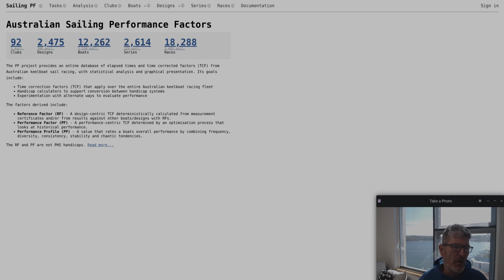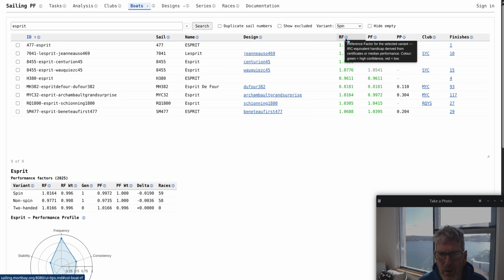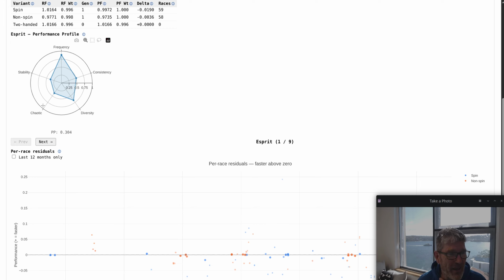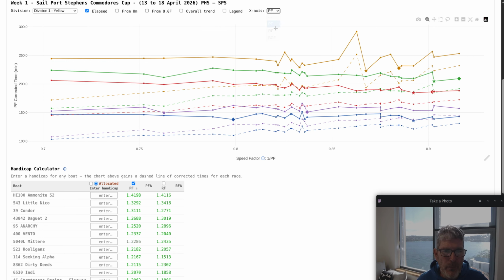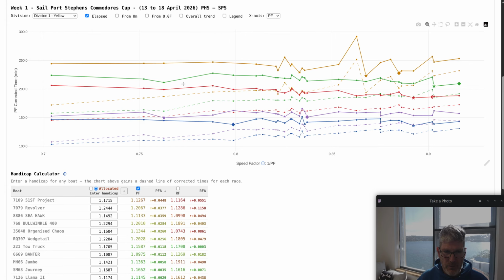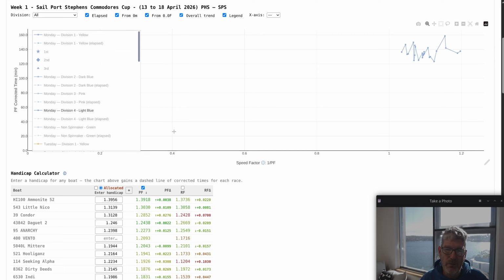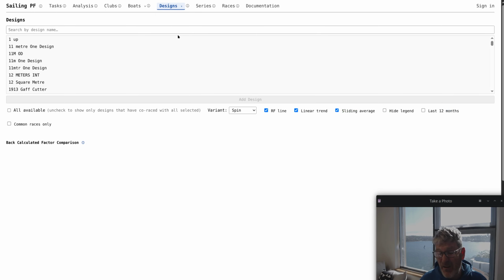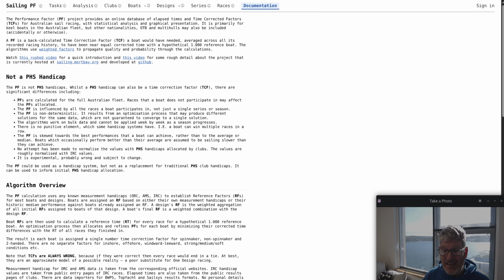Australian Sailing Performance Factors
An introduction to the website that provides tools to analyse the performance of racing keel boats in the Australian fleet.

for more details or to raise issues, ask questions etc.